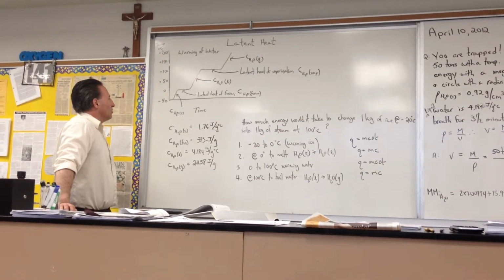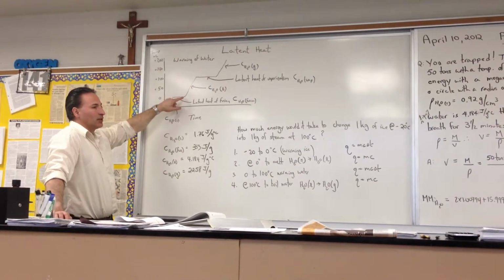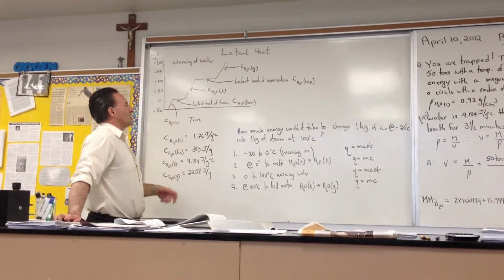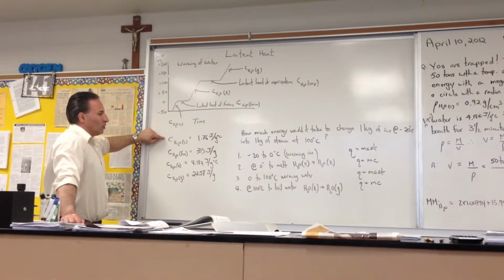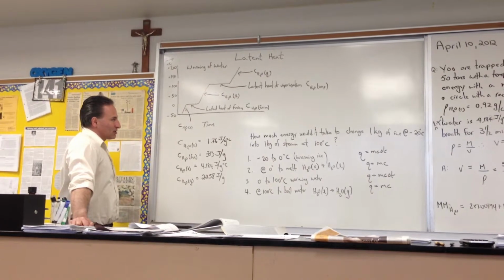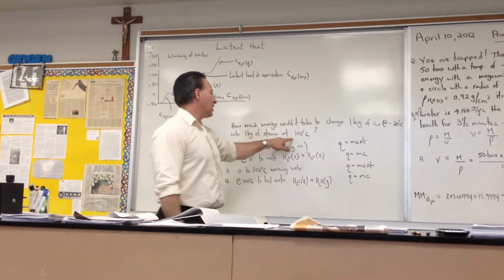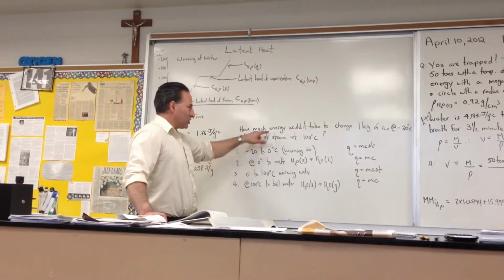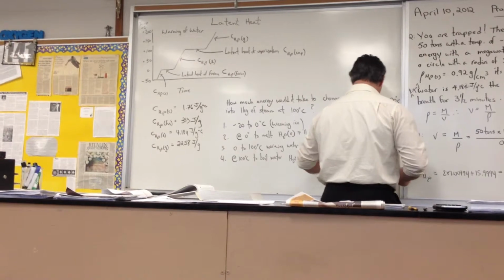Thermodynamics P.7: Latent Heat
Substances undergoing a phase change absorb heat energy without getting warmer. The heat energy goes into breaking the bonds between molecules in a solid. If a substance is going from the liquid to gas phase the additional energy is consumed in launching molecules into the gas phase.